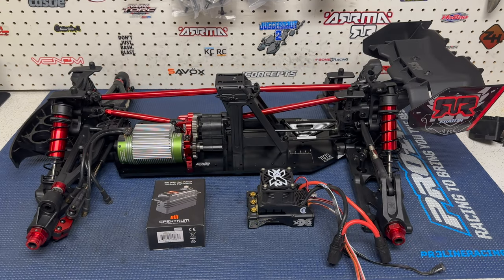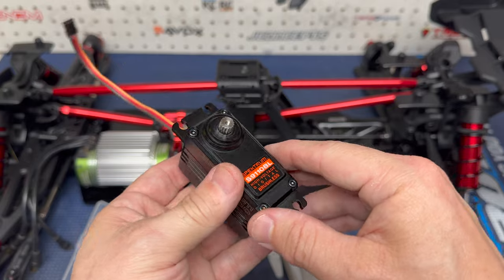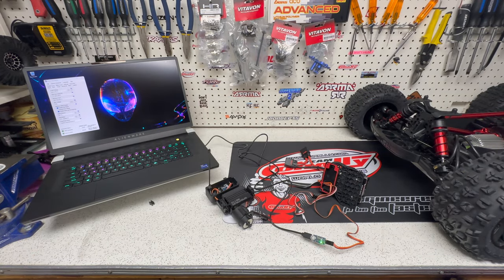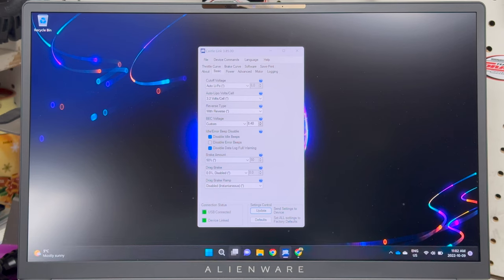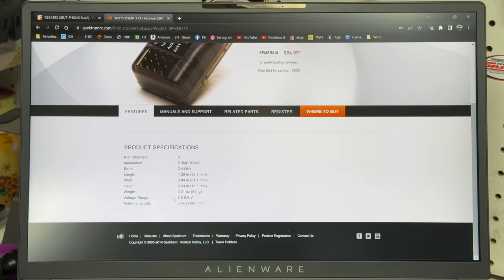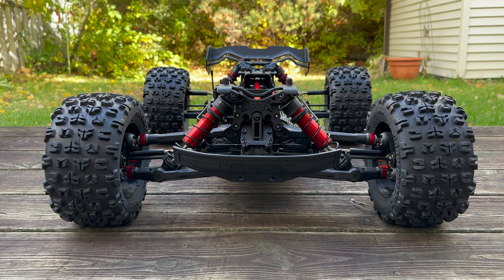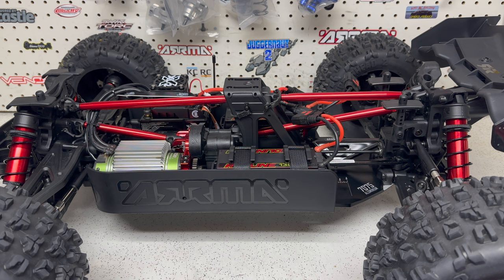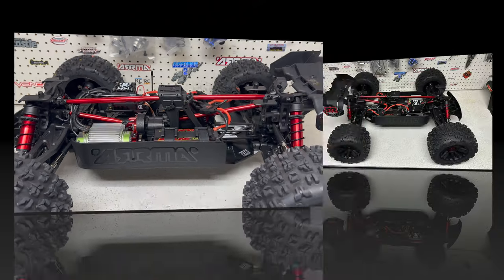Arrma Kraton 8s EXB Set Up (Spektrum S9110 Servo installed)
All electronics installed in the Kraton 8s exb.   Did some small testing with the Spektrum 1/5 high speed servo.  Unable to use it to it's full potential since the Futaba receiver can't handle above 7.4 volts and the S9110 can handle 8.4V.